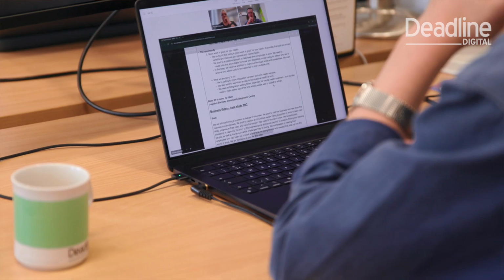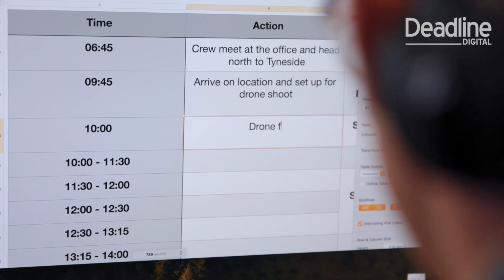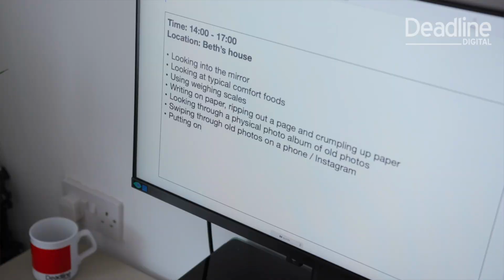The Video Production Process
Creating a video can seem like a daunting process at first. We've put together this handy video to guide you through the process that most videos follow – planning (or pre-production), filming, and editing (or post-production).